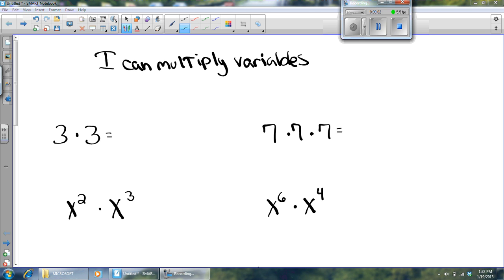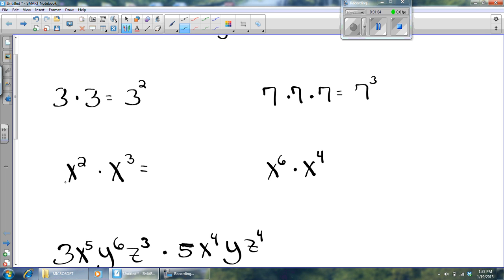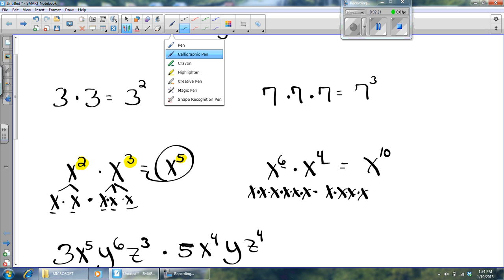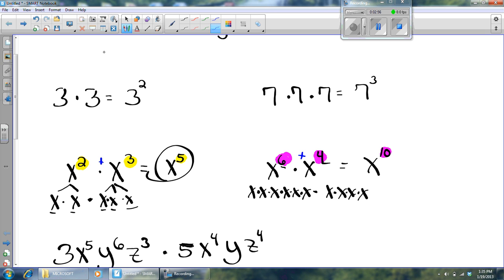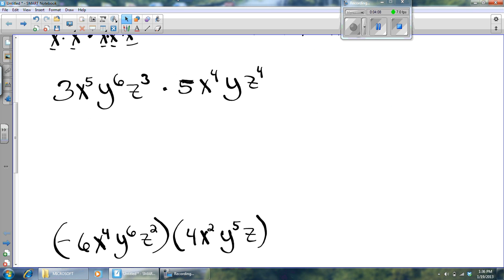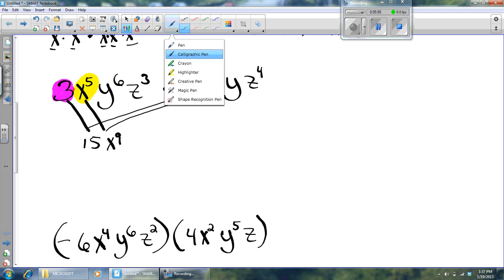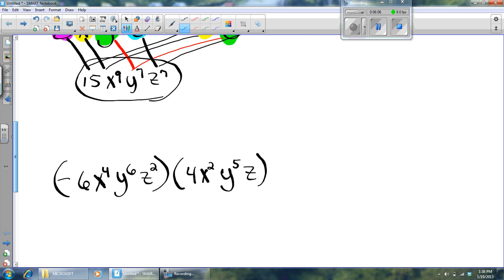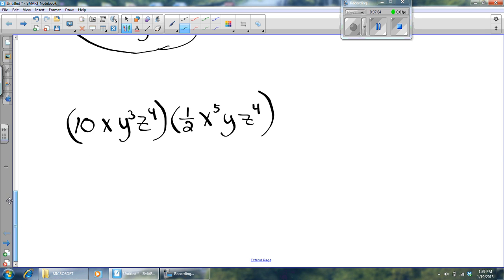Jan 25 ALG mult like bases